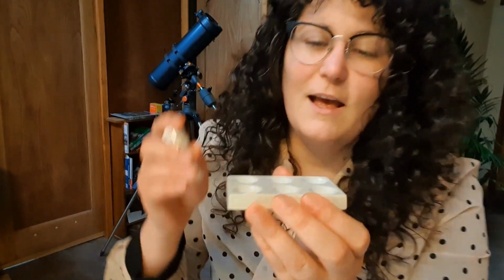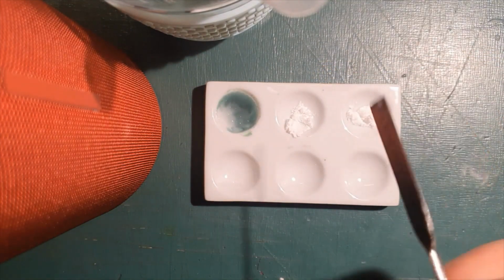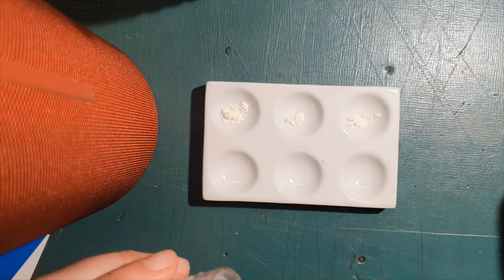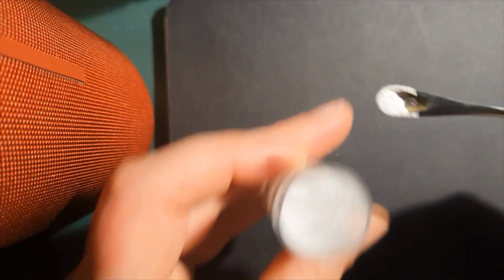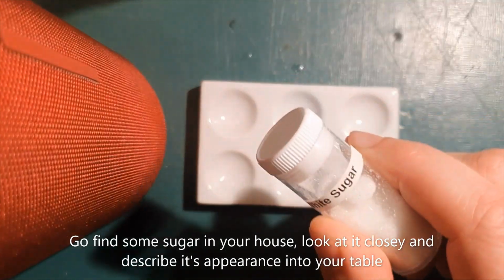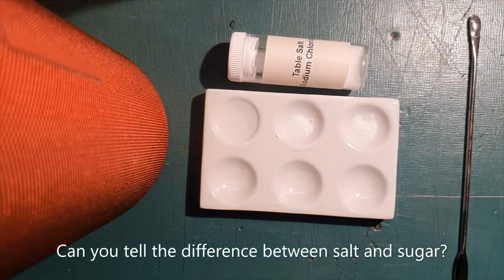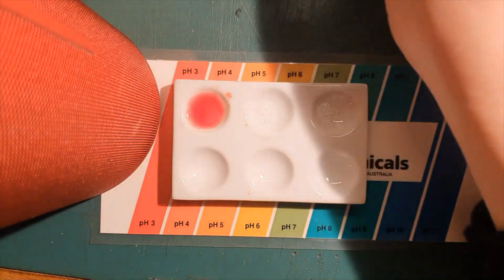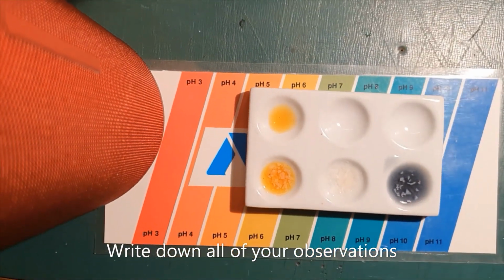Year 6 Mystery Powders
Testing a range of known powder samples to create a reference to help you solve a crime later!
Be as detailed as you can in your note taking to help your future self solve future mysteries.